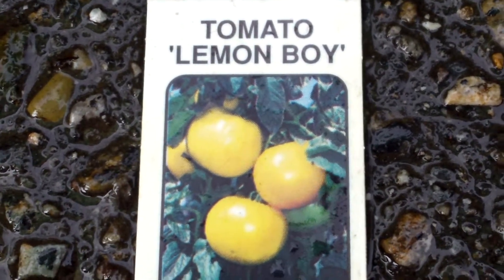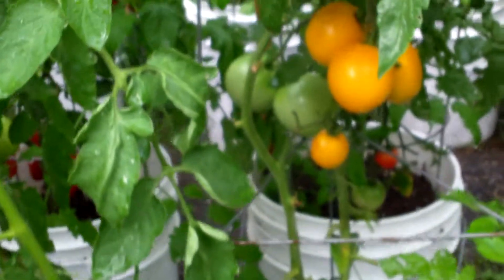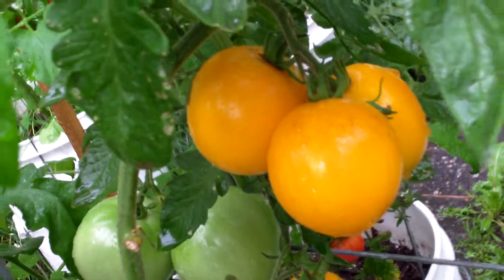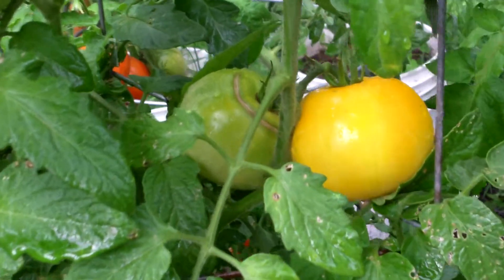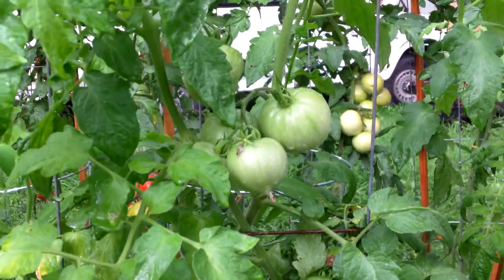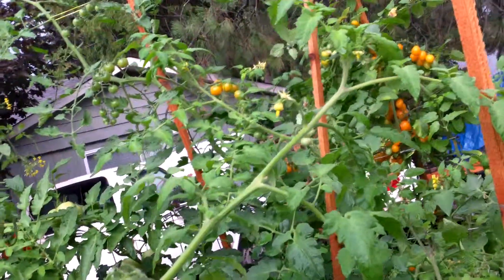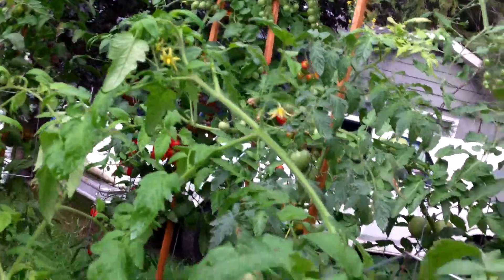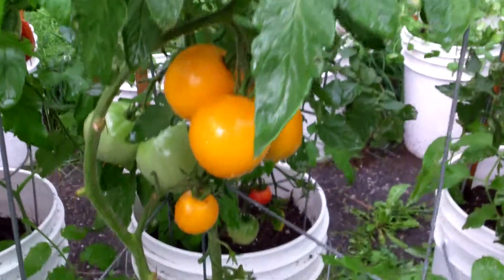PlantProfile : Lemonboy Tomato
Bright meaty flavorful slicing med sized, average height grower with many bunches.